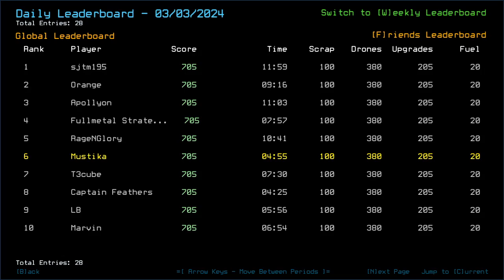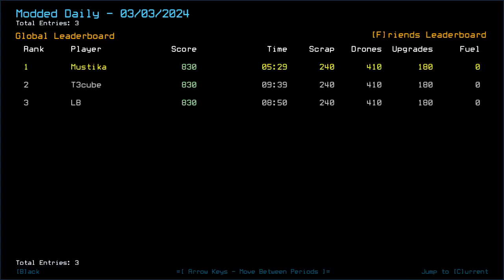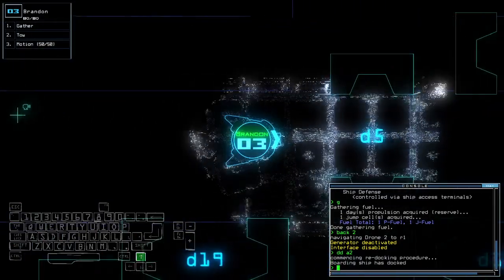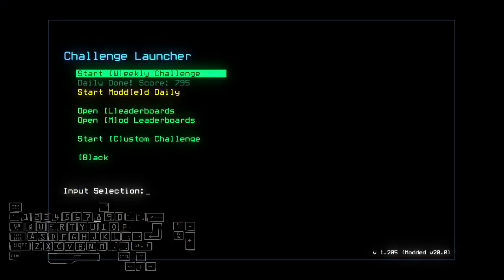Duskers Daily 4 Mar 2024 (+ modded)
Until the last drop.

0:00 Vanilla Challenge
5:08 Modded Challenge, boi